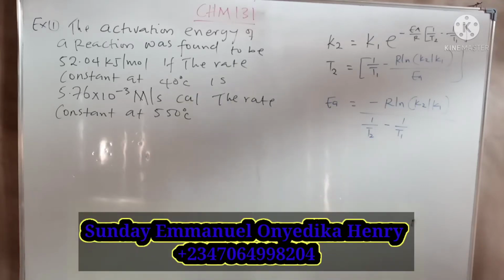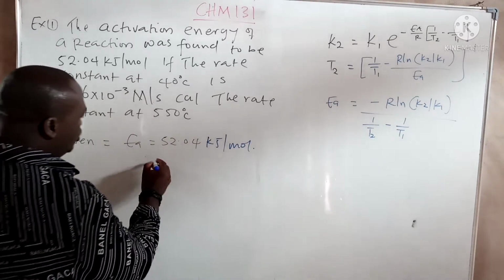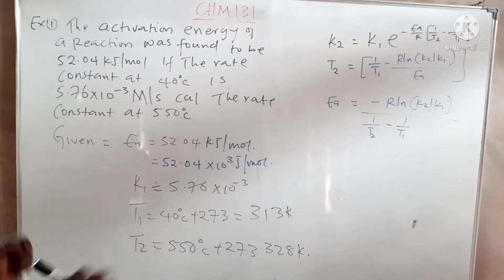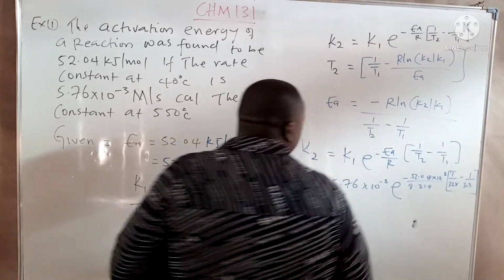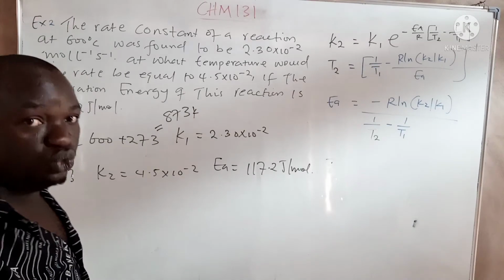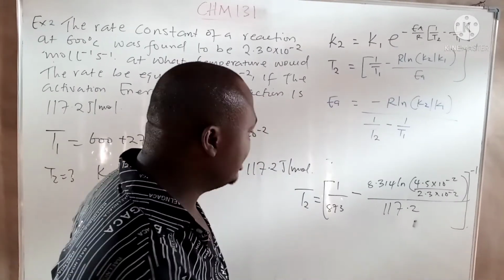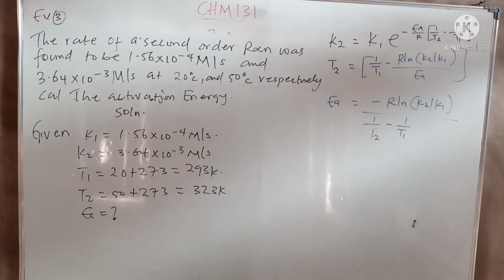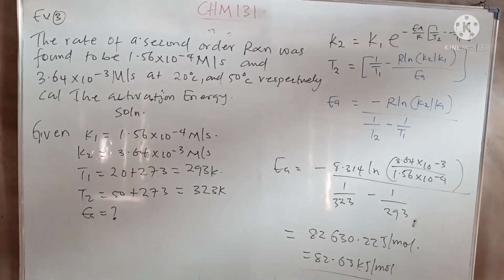Arrhenius Equation Practical Problem CHM 131